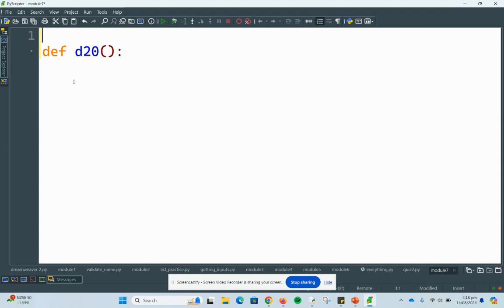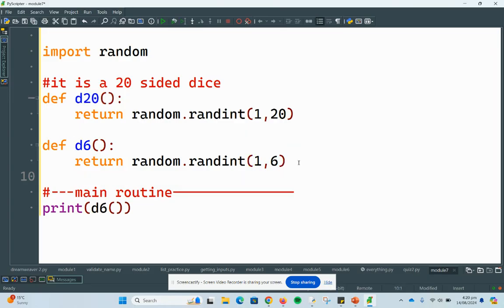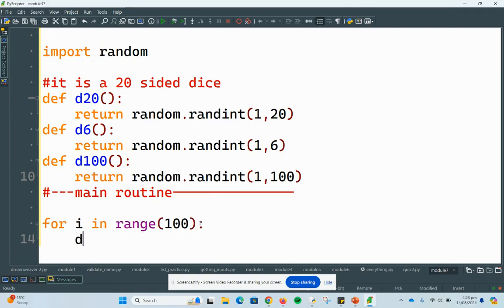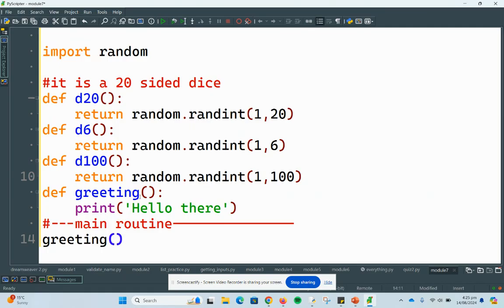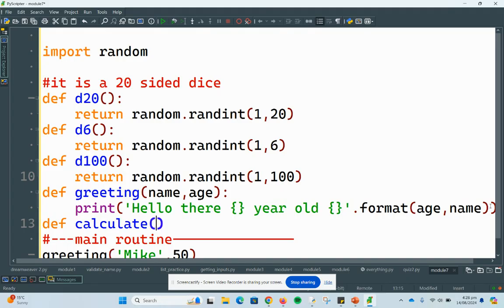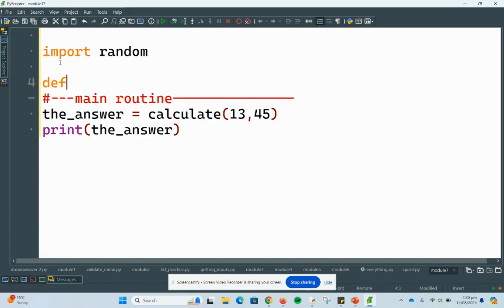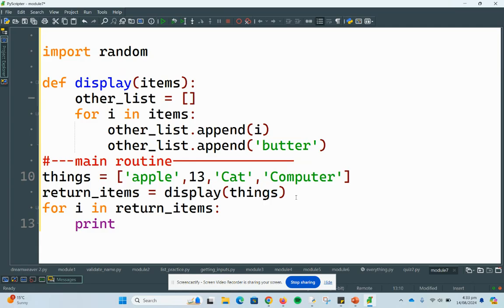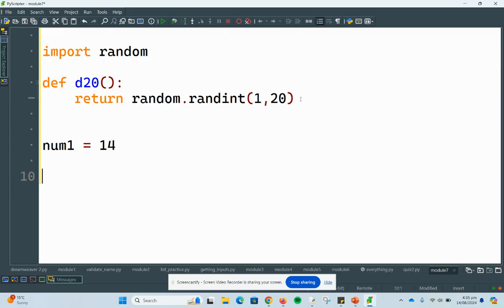9. Functions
How to make functions and call functions. Some that call a function with no arguments being sent, and some that do, plus some that return values and some that don't return anything. Where functions can be used in a program.